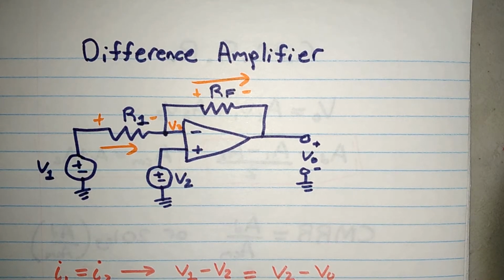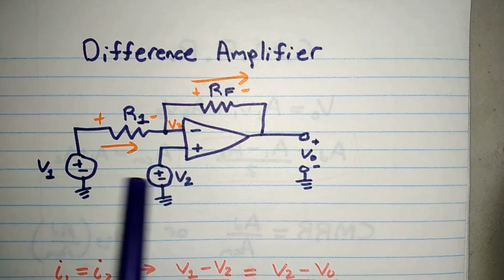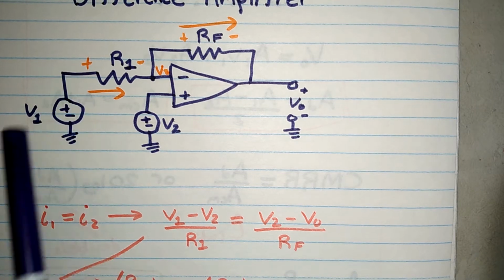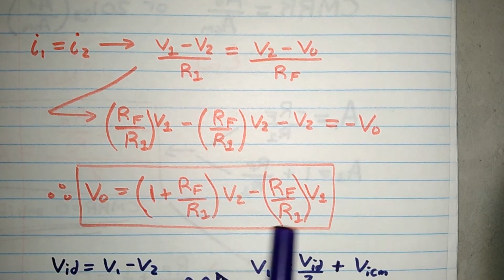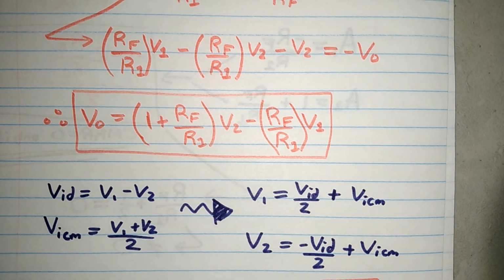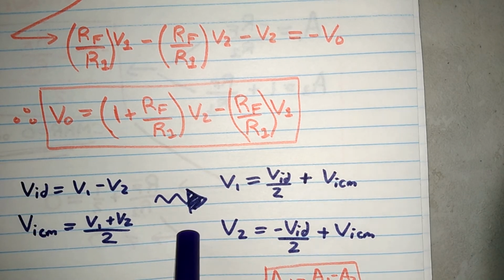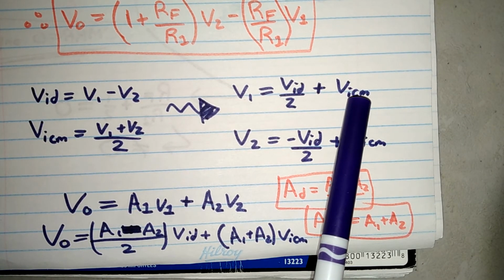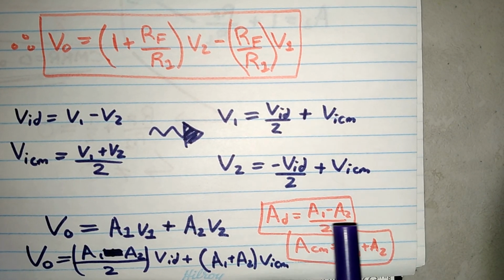Differential Amplifier Op-Amp | Electronics and Sensors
Use an Op-Amp to subtract two voltages.